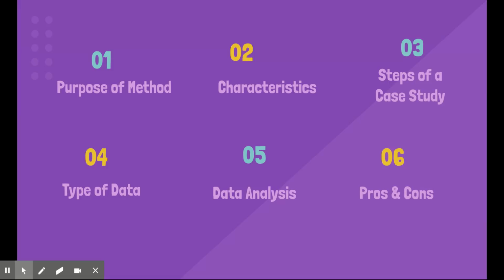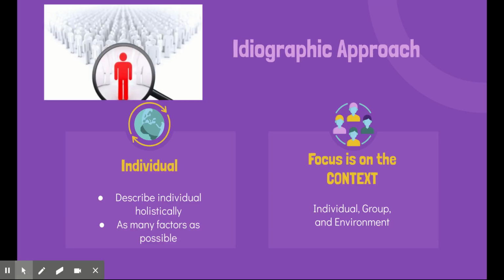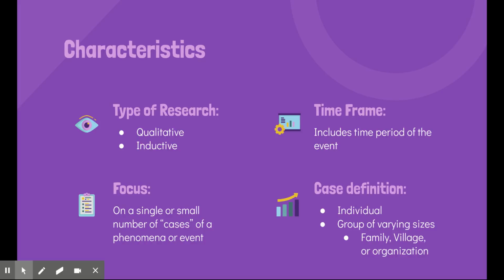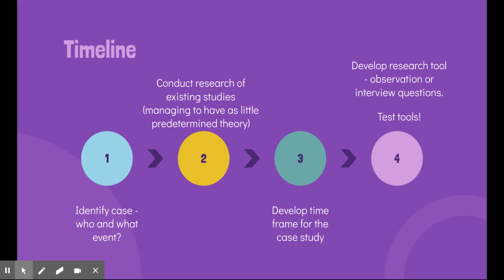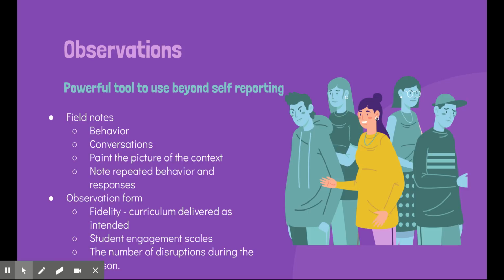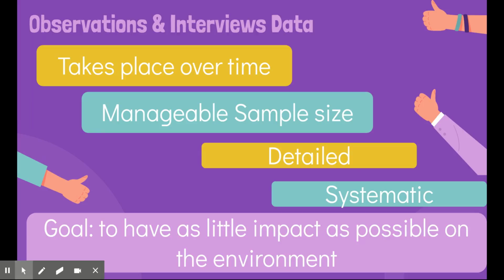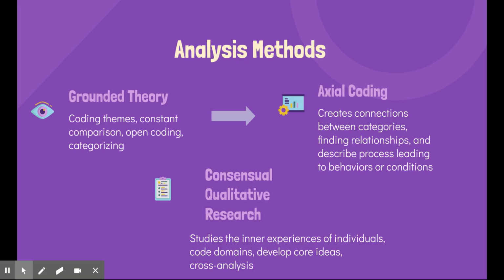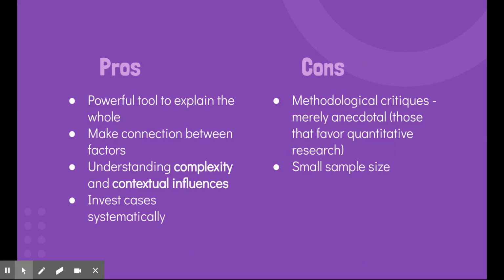Case Studies by Slidesgo - Google Drive